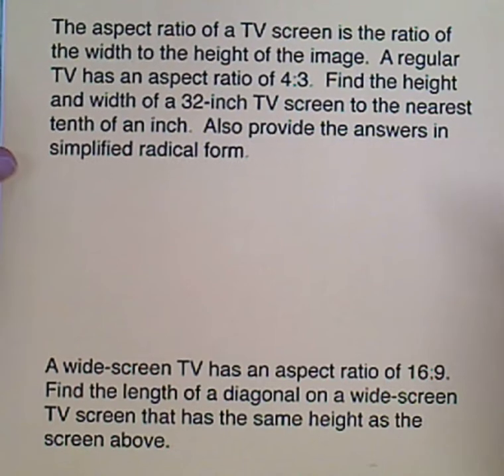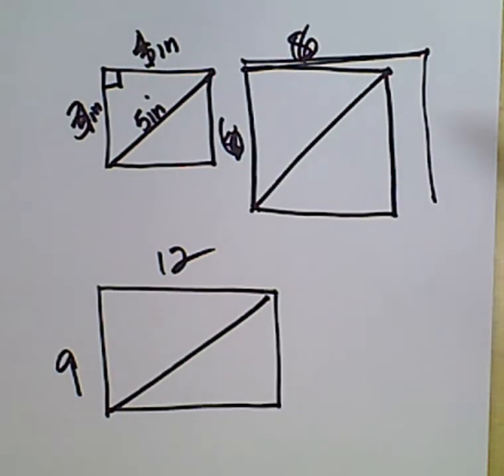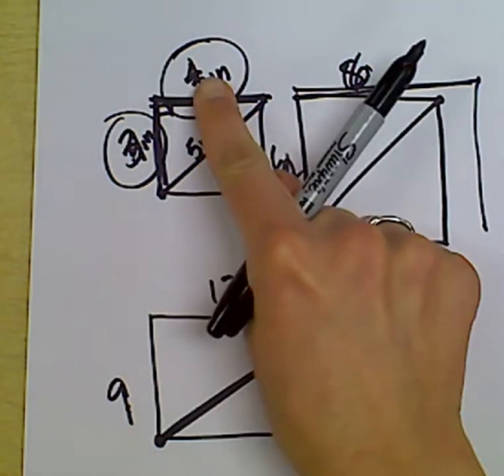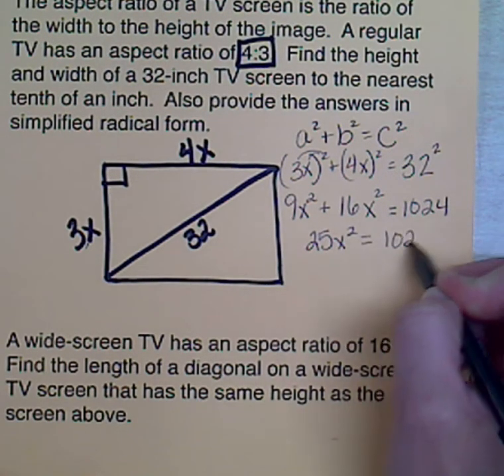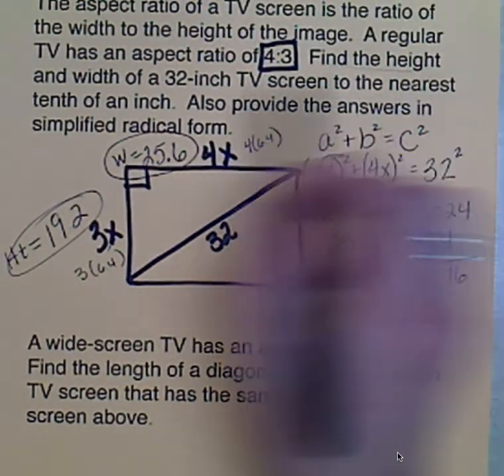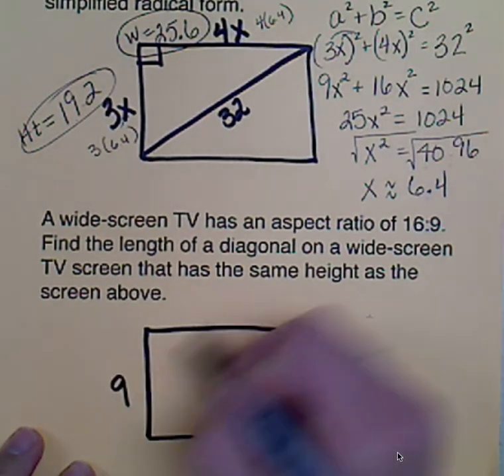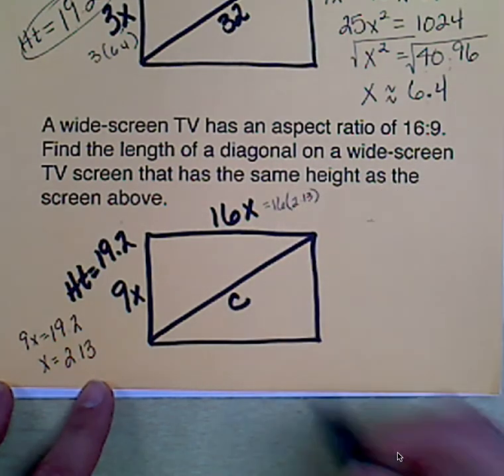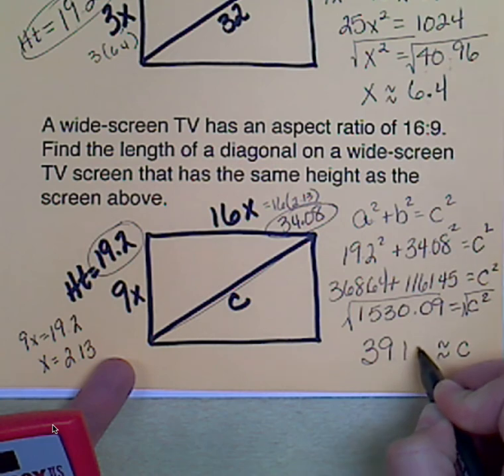5 7 Practice B Questions 4 & 5